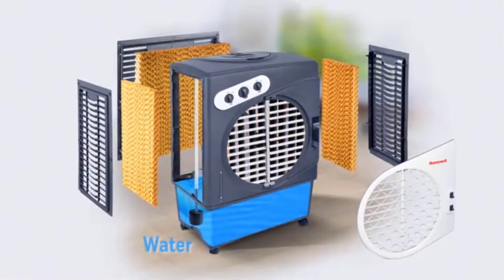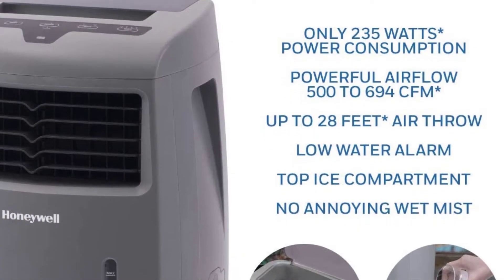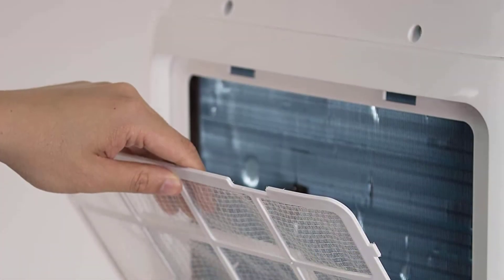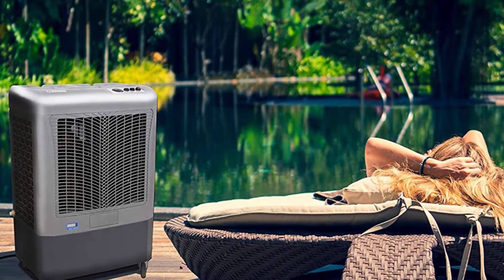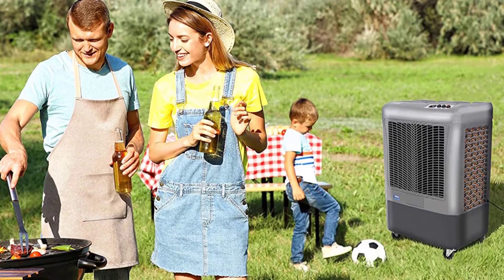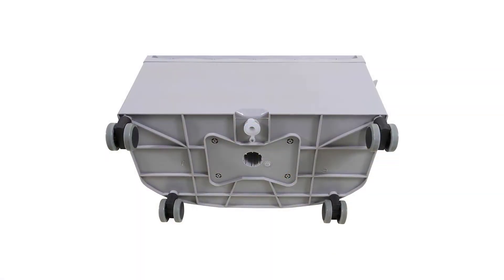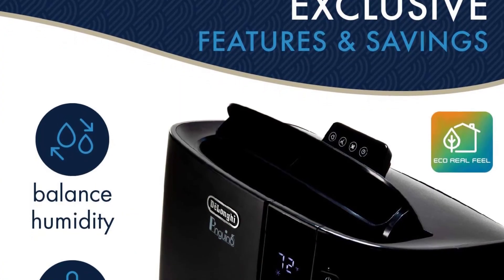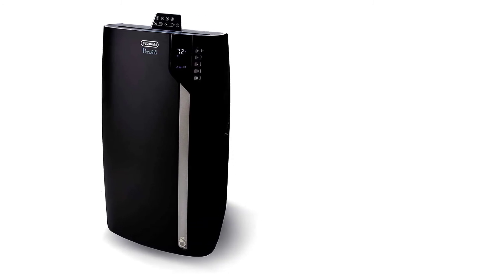Top 5 Best Portable Evaporative Air Coolers In 2021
▶️5. Honeywell 500 Cfm Indoor Outdoor Portable Evaporative Cooler.

▶️4. Black+Decker 10000 BTU Portable Air Conditioner Unit.

▶️3. Hessaire MC37M Portable Evaporative Cooler.

▶️2. Hessaire MC18M Portable Evaporative Cooler.

▶️1. De'Longhi 14000 BTU Portable Air Conditioner.